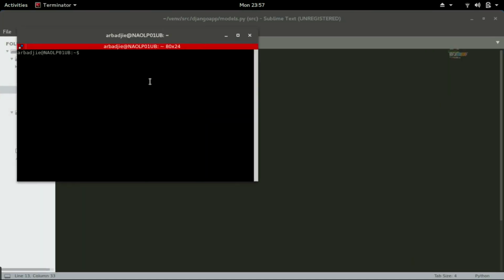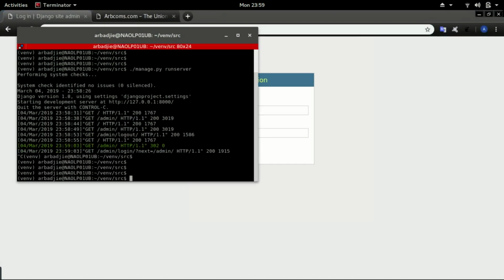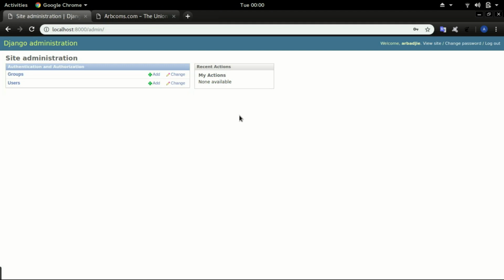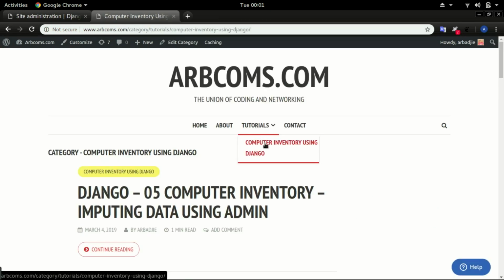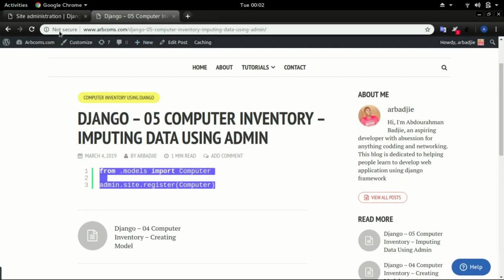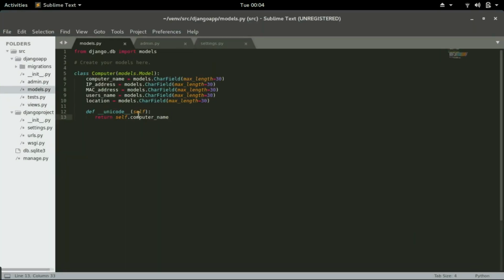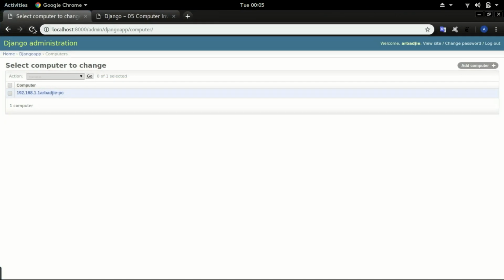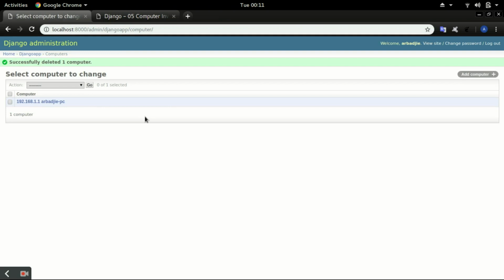DJANGO – 05 COMPUTER INVENTORY – Inputing Data using admin page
In this video we cover how to input data into the database using the admin page and also to view the content of our database